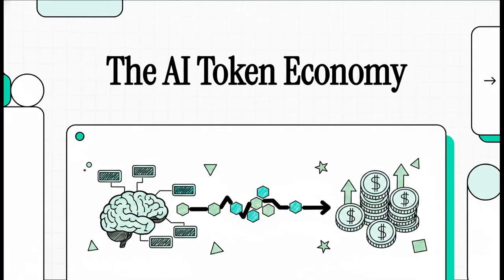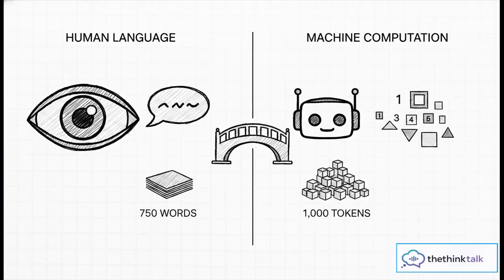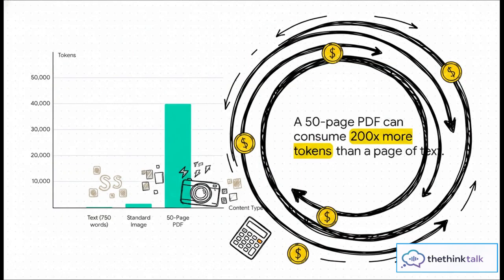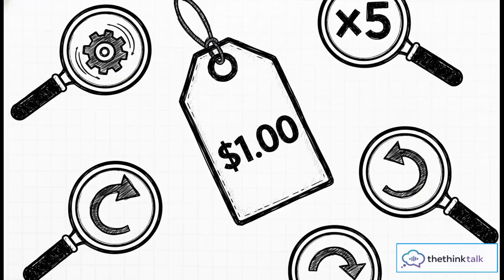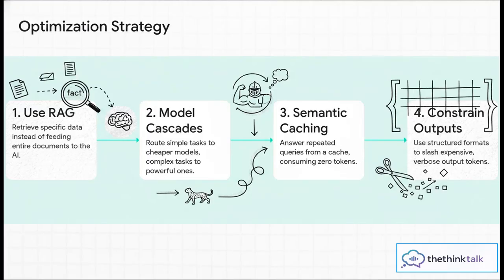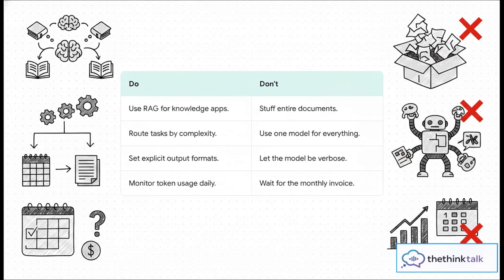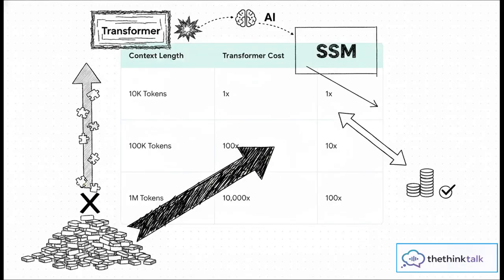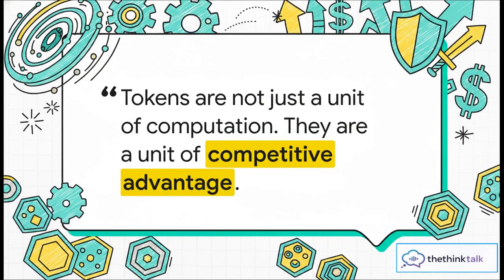The AI Token Economy | Explained by TheThinkTalk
Read the paper in the below link